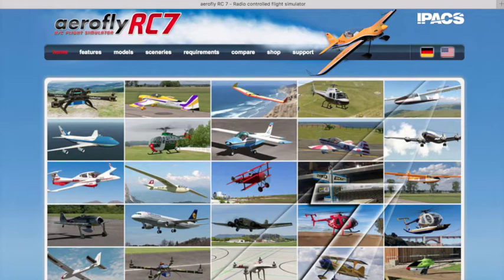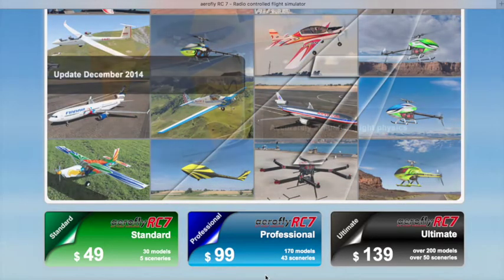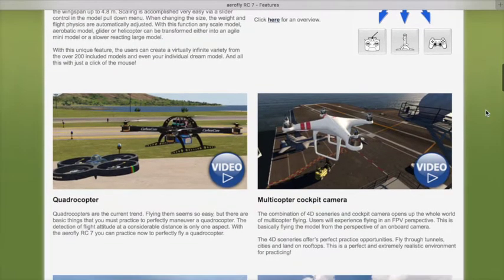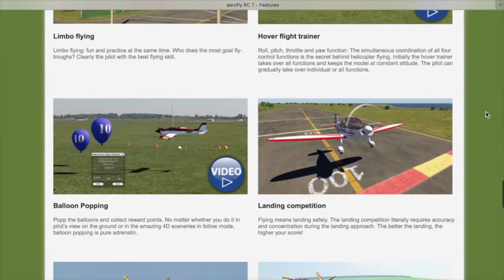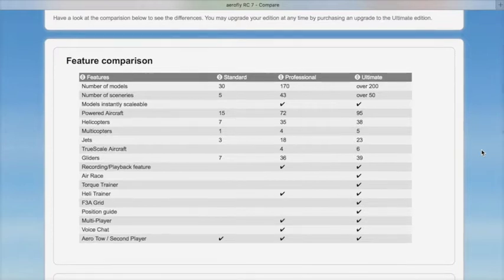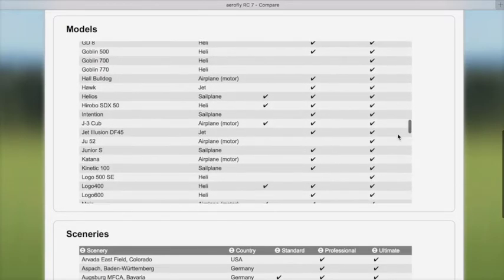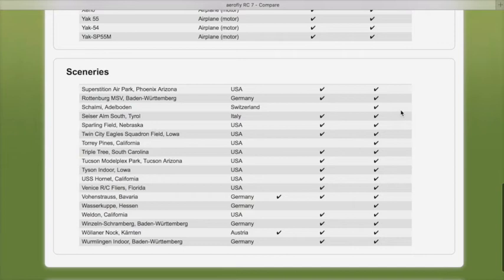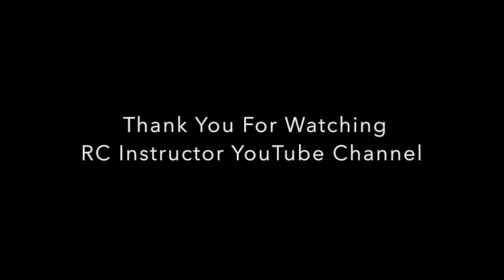SIMMAC01 Aerofly RC7 Mac Sim Overview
This video provides a description the RC flight simulator for Mac computers call the Aerofly RC7 and introduces my series of videos on how to use the RC simulator to learn to fly RC aircraft.